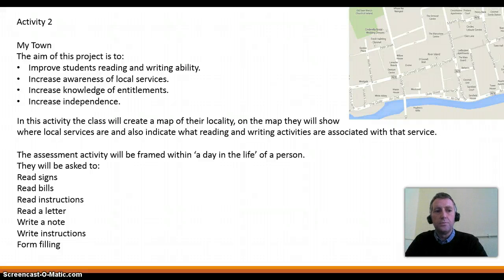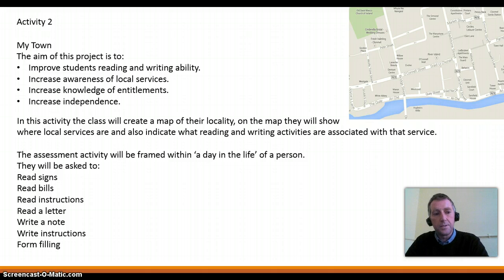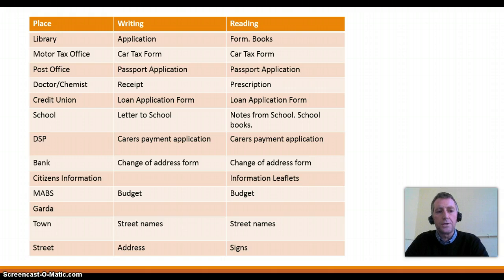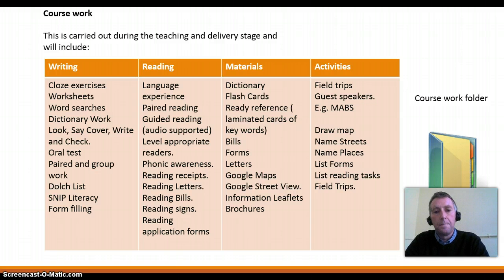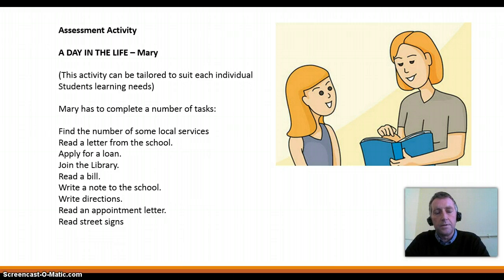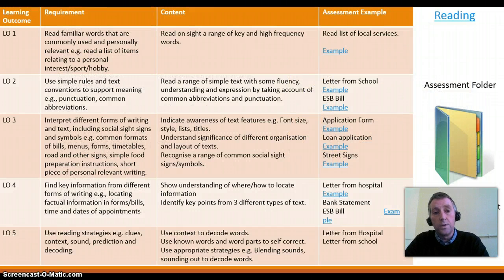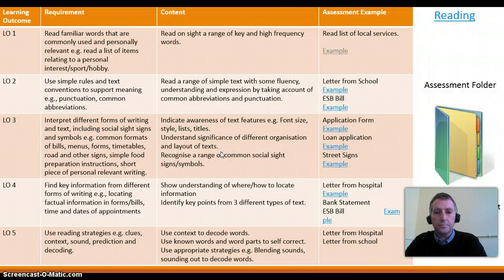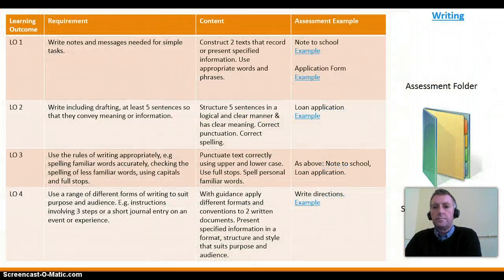Level 2 Assessment Activity 2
My Town